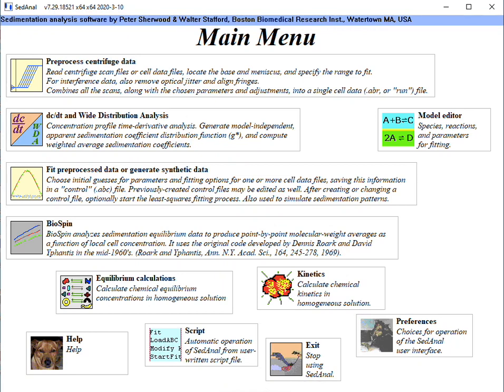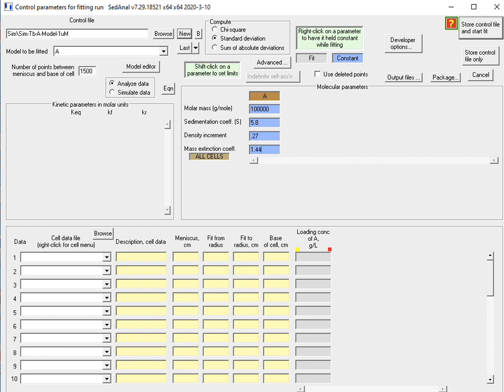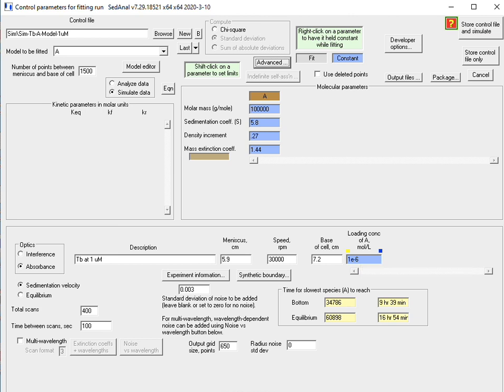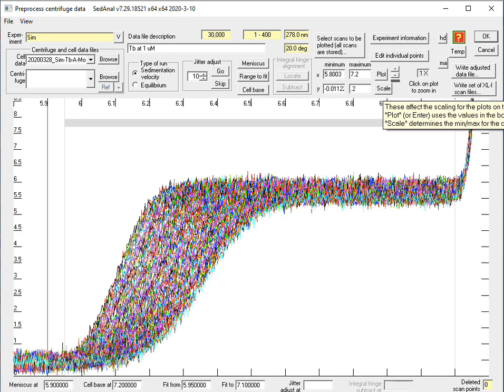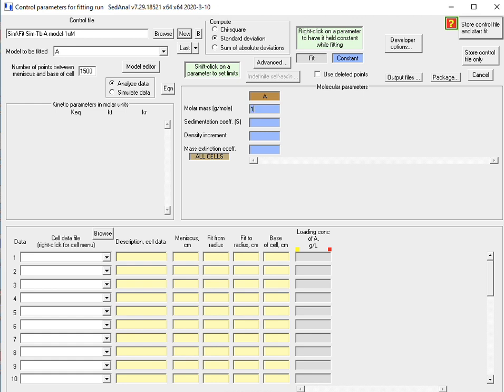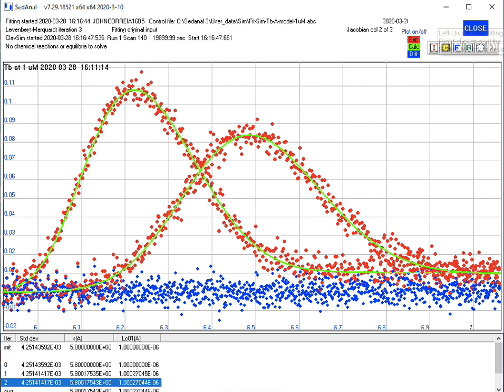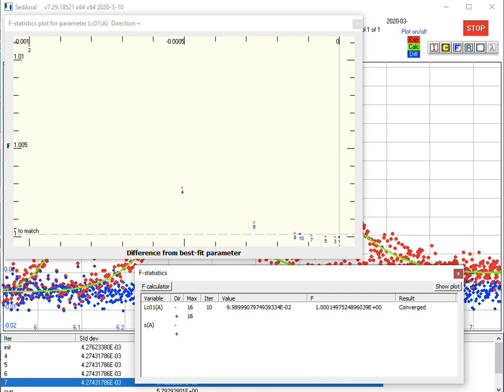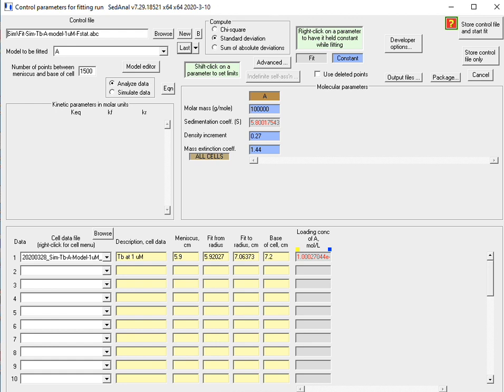Simulate and Fit Data 2020 03 28 at 4 07 14 PM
This is a video from a series developed by Jack Correia , Walter Stafford  and Peter Sherwood  on the use of the AUC software package Sedanal. This video shows you how to simulate data, and how to pre-process those data into a format where meniscus, base and fit region has been selected. It then discusses fitting those data and then refitting those data with an error analysis called F-stat.